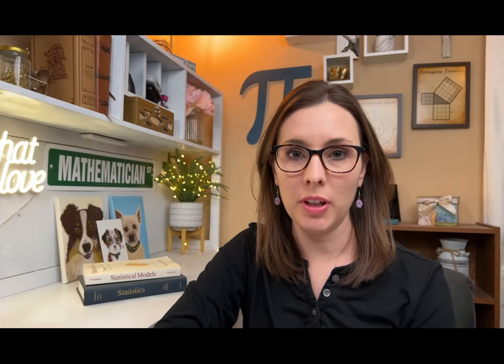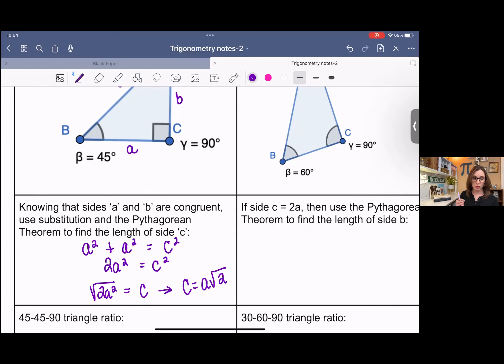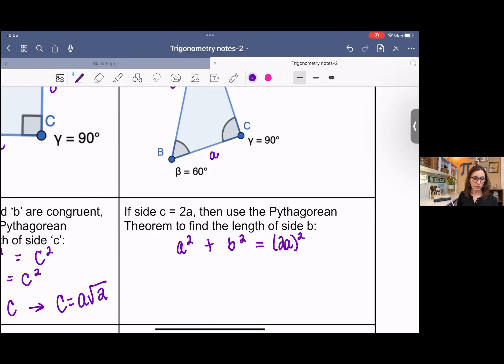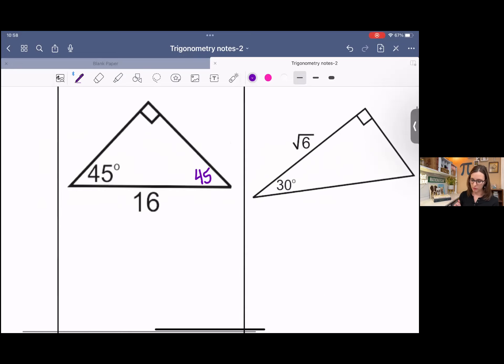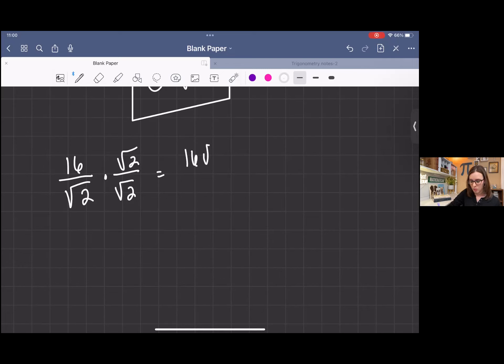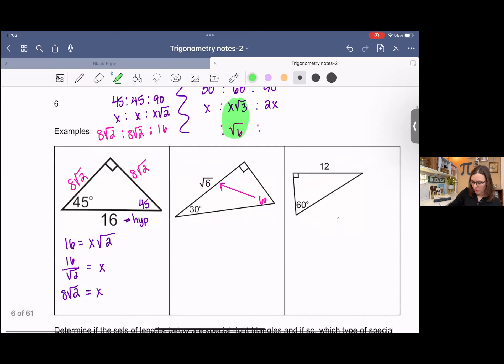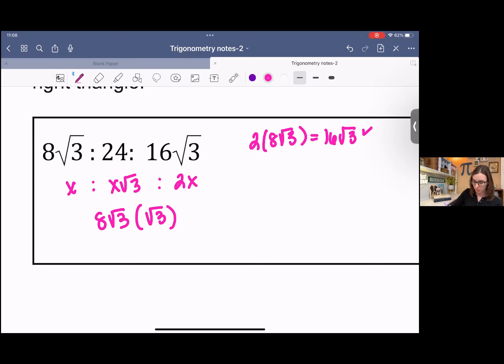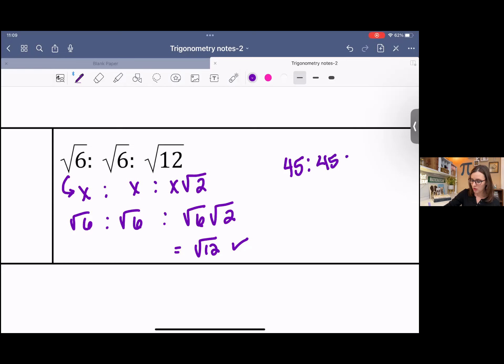An Introduction to Special Right Triangles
45:45:90 and 30:60:90 triangles and their rations